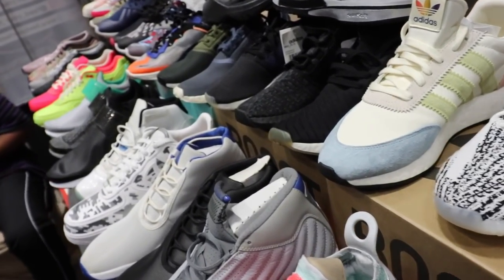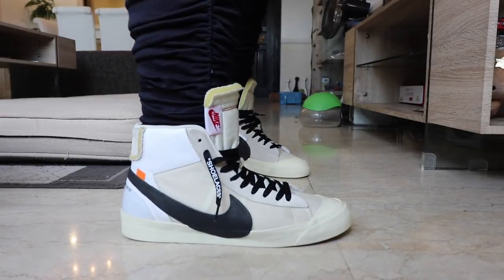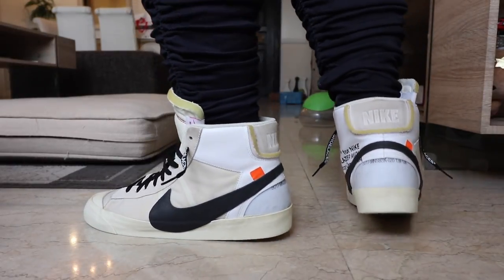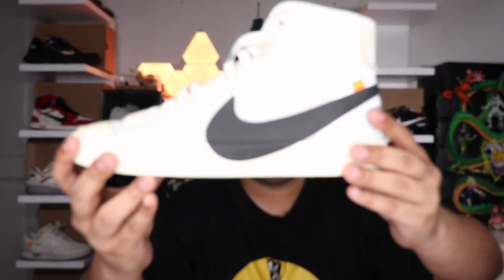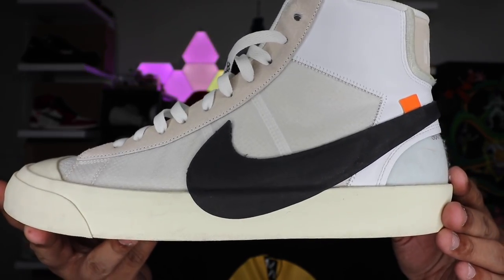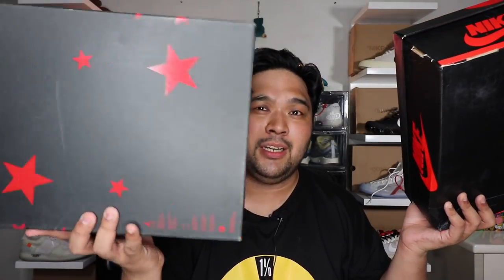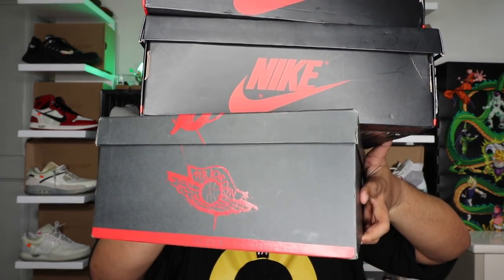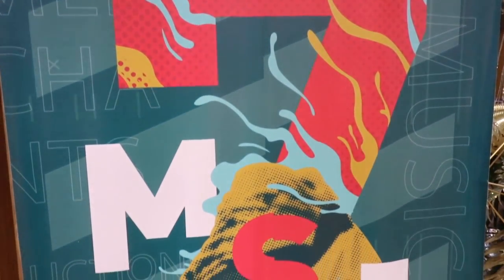ANOTHER MEGA UNBOXING: JORDANS, OFF-WHITE, ETC!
In this vlog we close out our coverage of MANILA SNEAKER EXPO 7. This makes it a total of 4 vlogs about the event! Make sure you watch the entire playlist here:

This time we unbox 4 sneakers. 3 OFF-WHITE kicks and 1 special collaboration Jordan 1. I hope you guys enjoy this straightforward unboxing! Cheers!